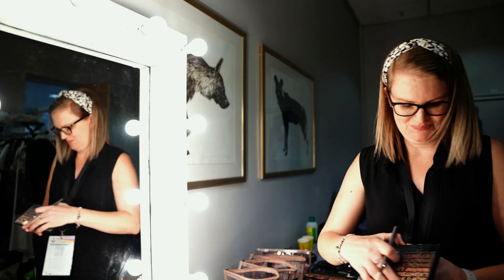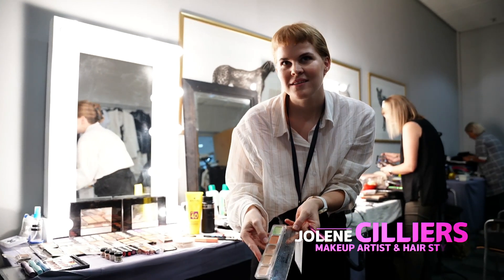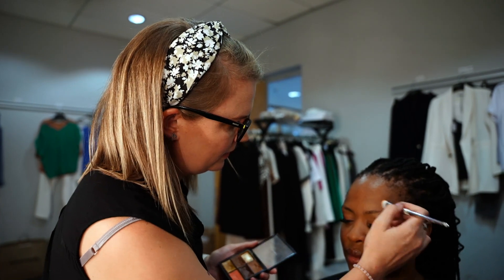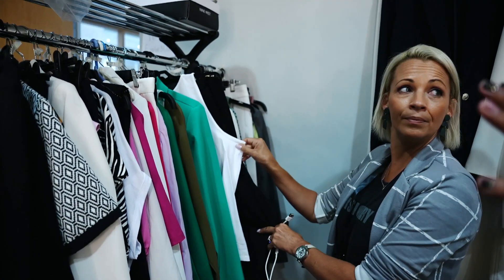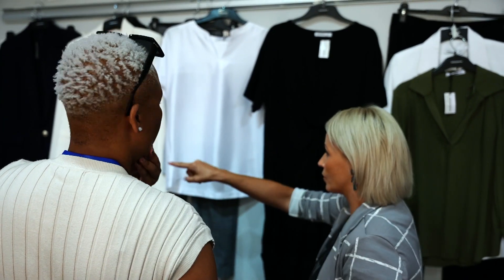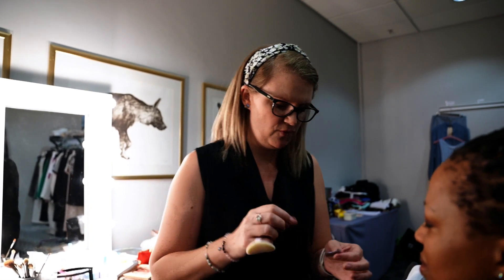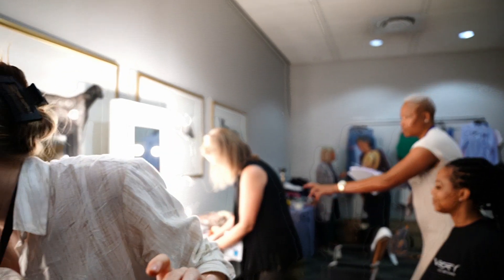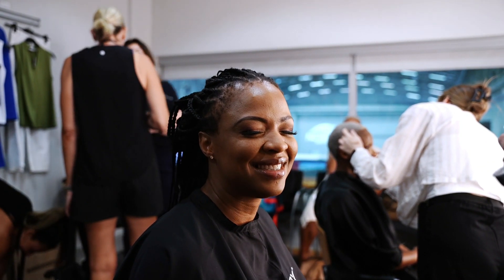SuperSport & World Netball - Breaking Boundaries Episode 10: Make-up artists & stylists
The Host Broadcaster for the Netball World Cup 2023, SuperSport, used an all female crew to broadcast the event. This was the first time globally that an all-female crew had been assembled for a Netball World Cup broadcast. This 20 episode series will shine a light on the crew involved and the roles they played. Join us as we break boundaries...